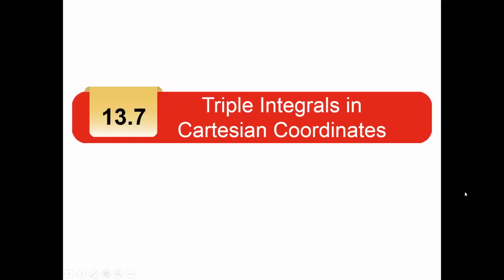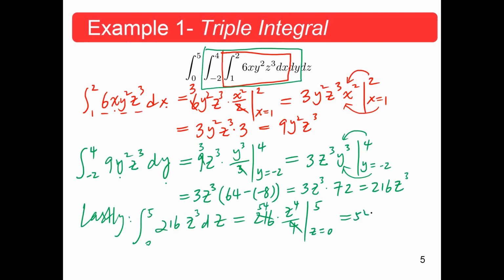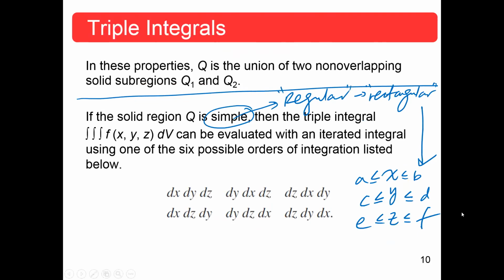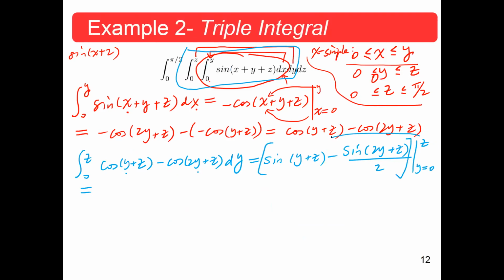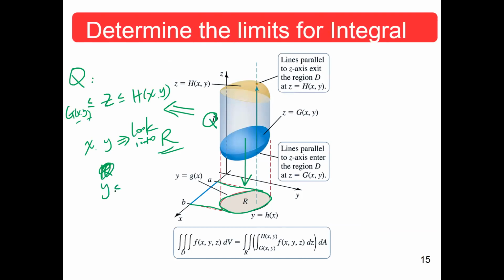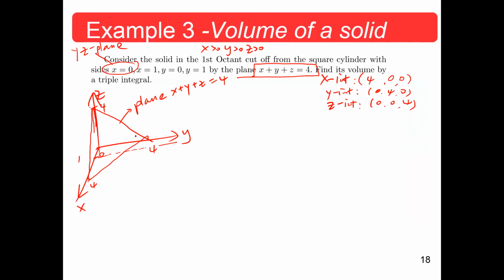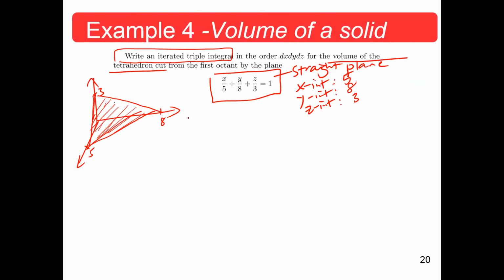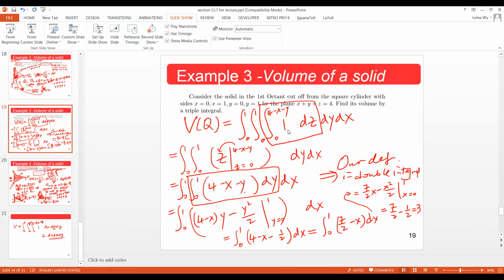Triple Integral in Cartesian Coordinates